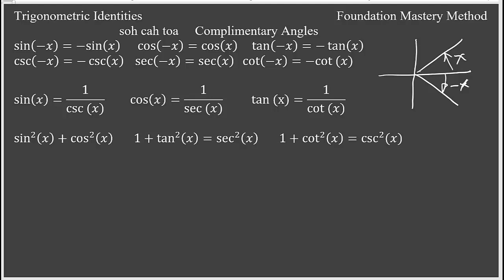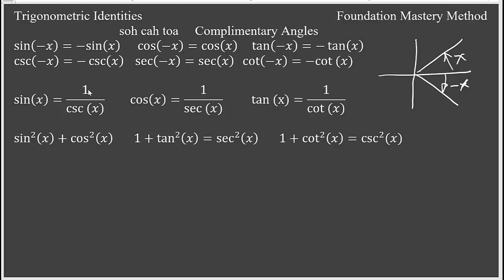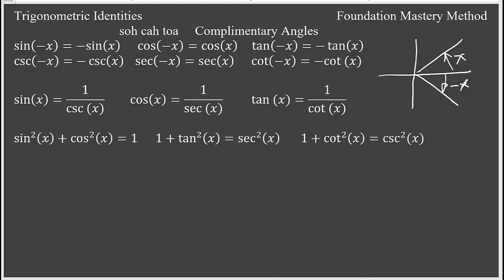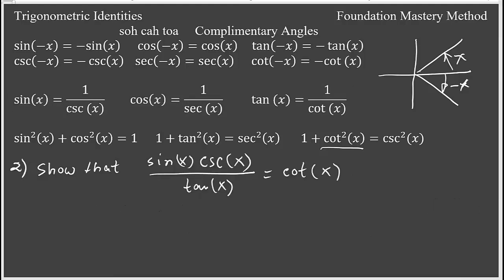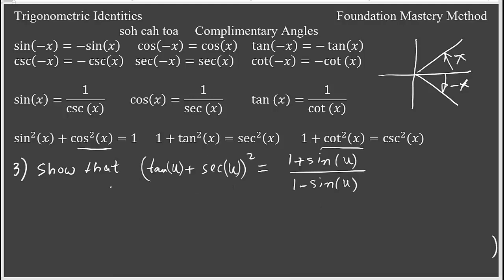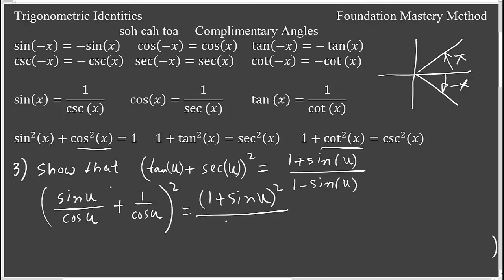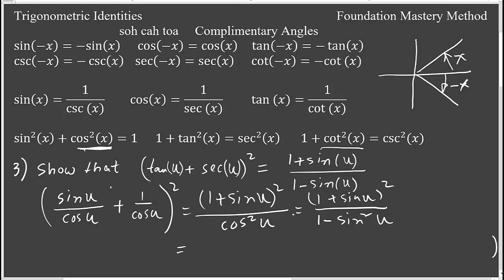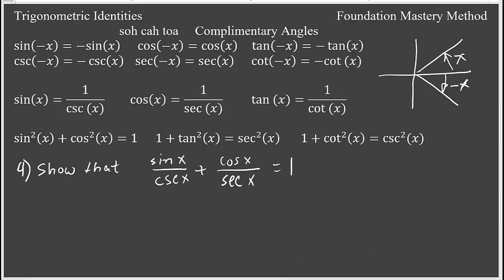Trig Identities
In this video, you will see how to use simple and known trig identities to prove more challenging trig identities.